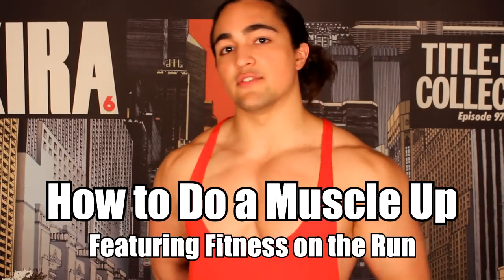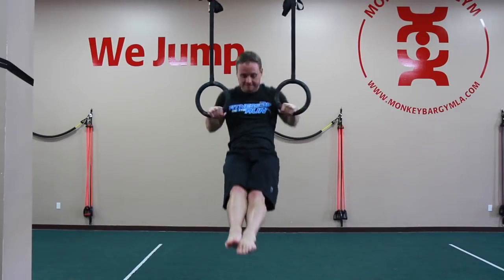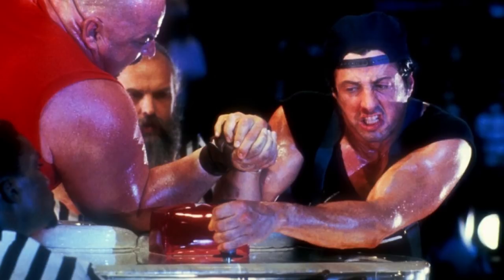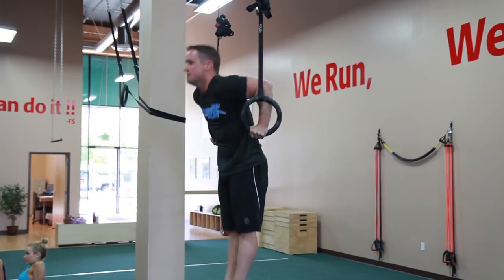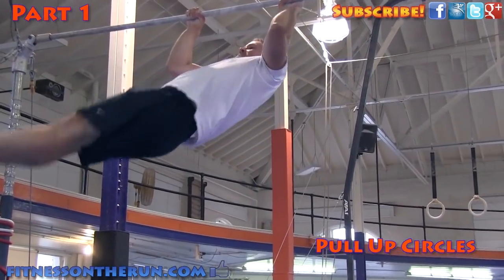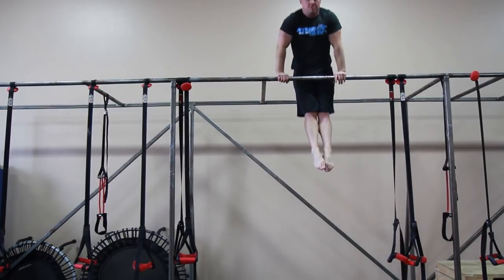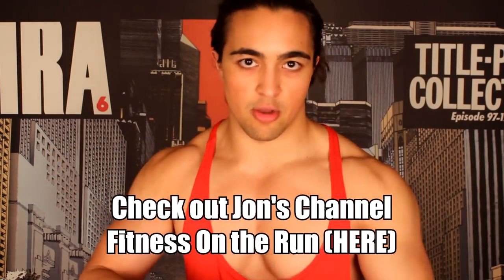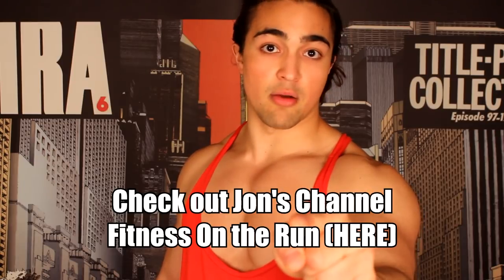How to Do a Muscle Up Properly (Bar and Ring): Featuring Jon Ham (former Gymnast)